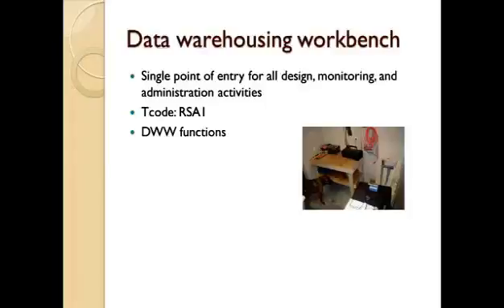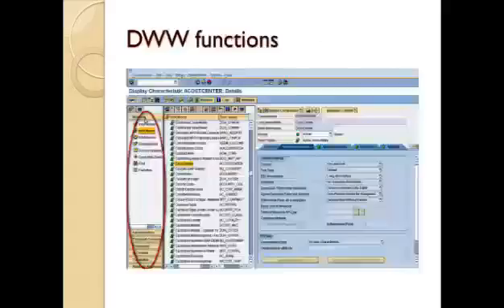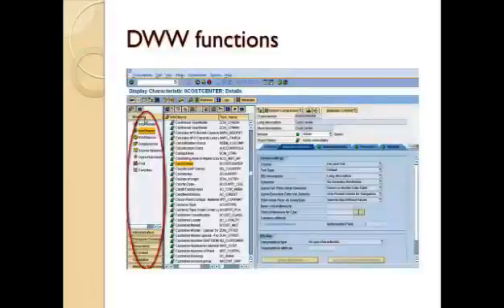BWOverview35 40 default